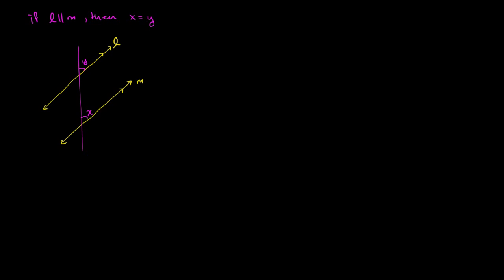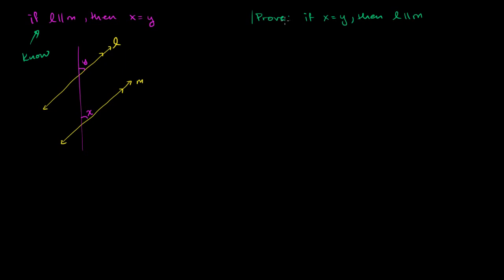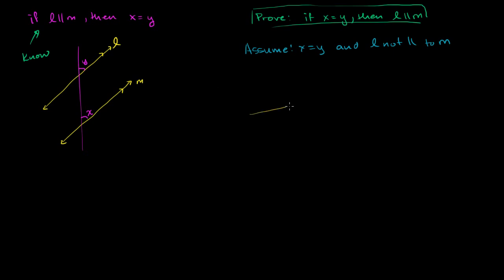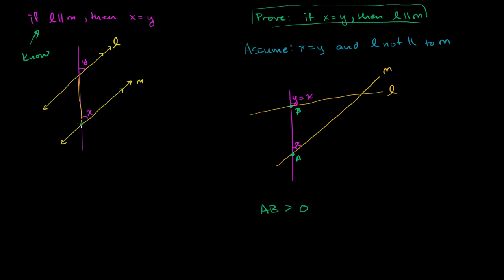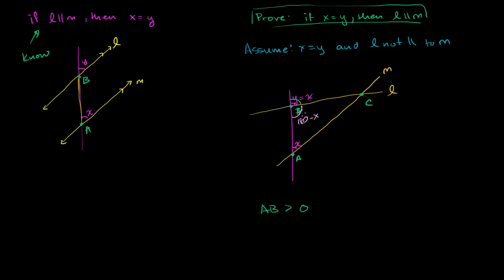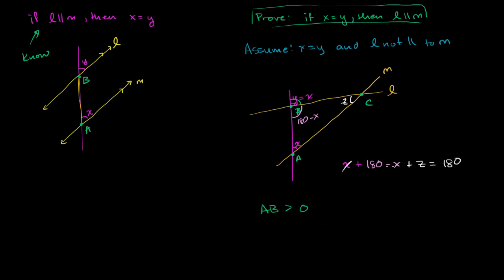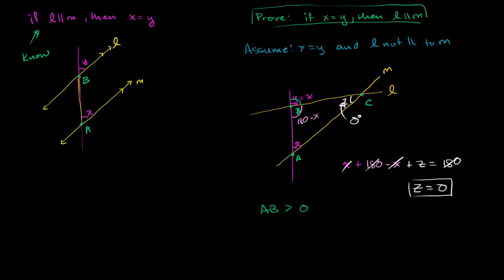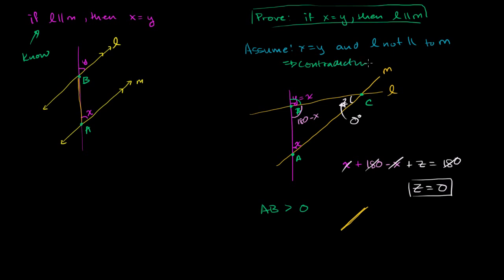18 Proof Corresponding Angle Equivalence Implies Parallel Lines